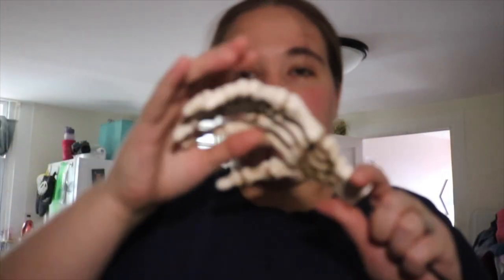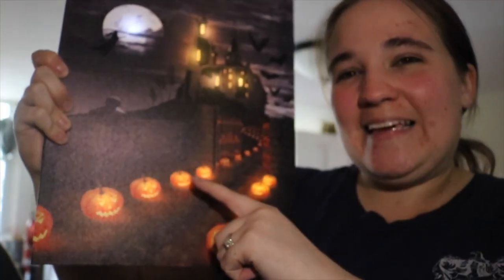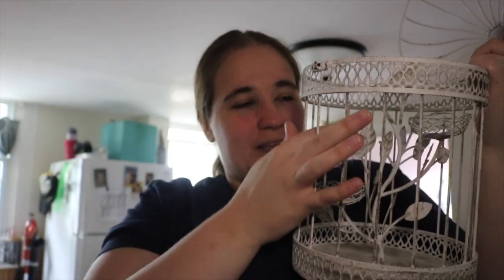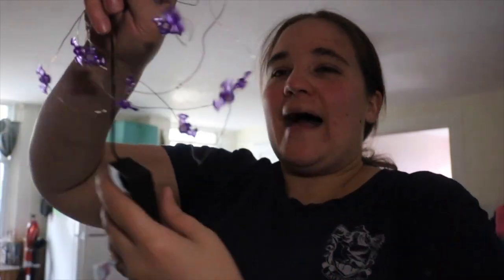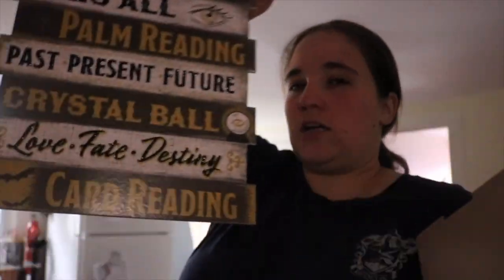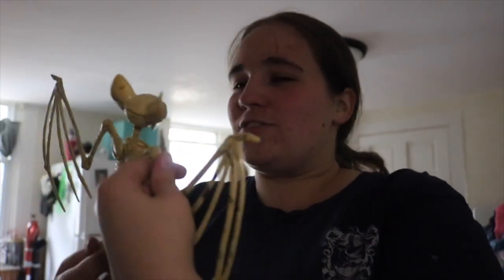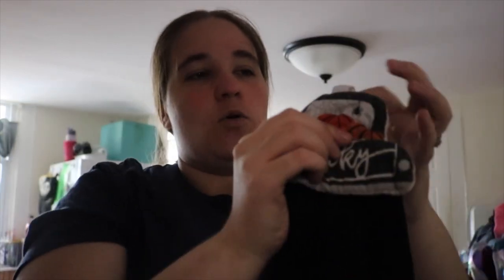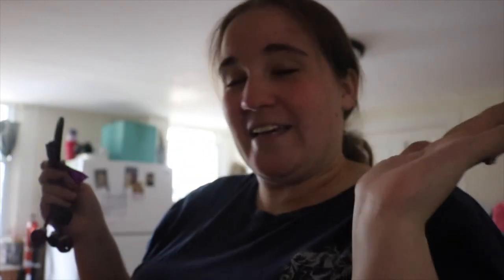HUGE Halloween Decor HAUL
DAY 11 of RachelsSpookySpectacular
Its finally time to pull out the decor and do a Halloween decoration haul.

🙌🏻Need some Morning Motivation
Tune in LIVE at 9:30am EST weekdays on Instagram

@Rachel_bouthillier on Instagram
@Evolve_Your_Lifestyle on Instagram for a bit of motivation and wellness